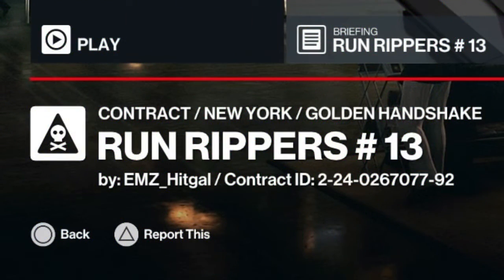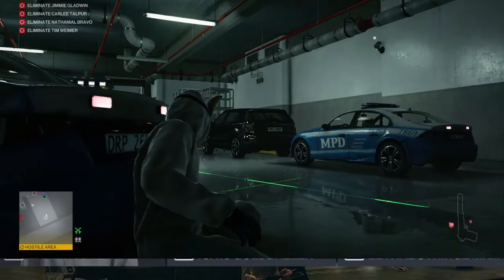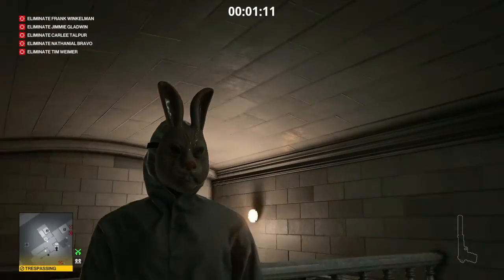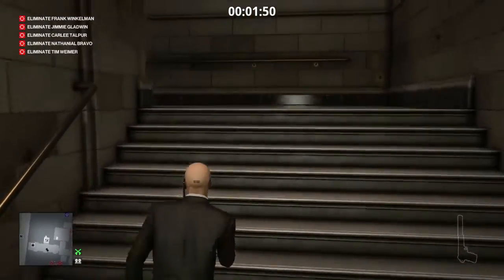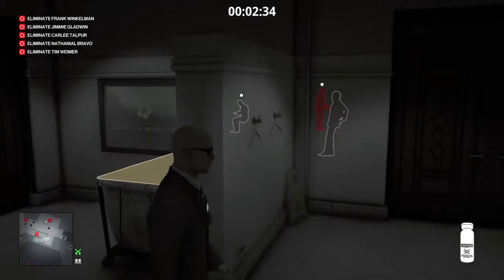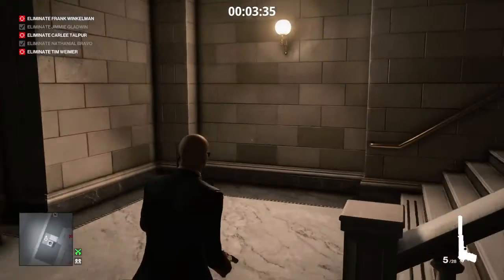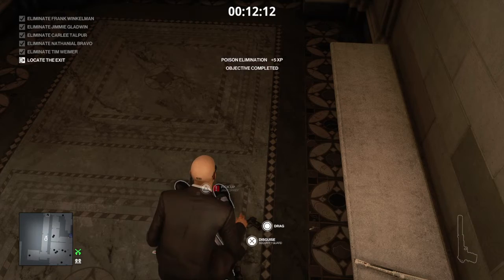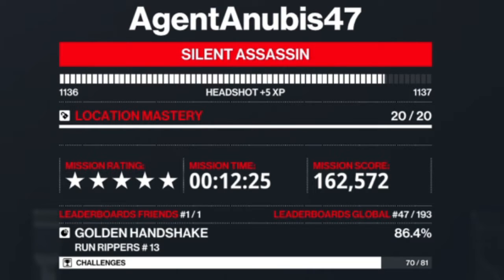HITMAN 3, Trending Contract, Run Rippers 13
In today's episode we will tackle the trending contract Run Rippers 13.